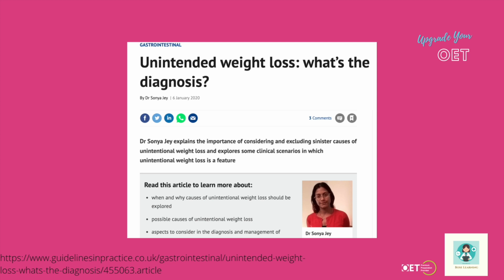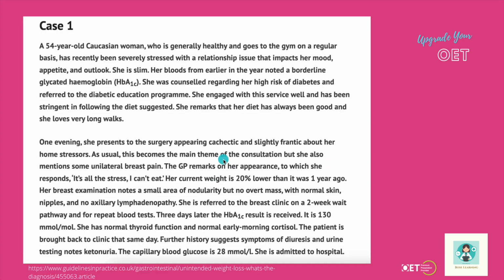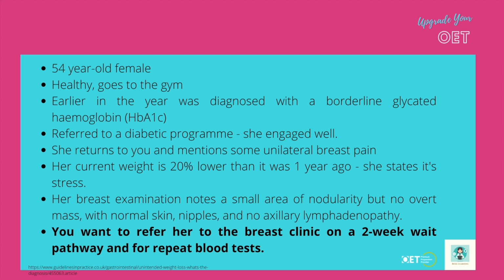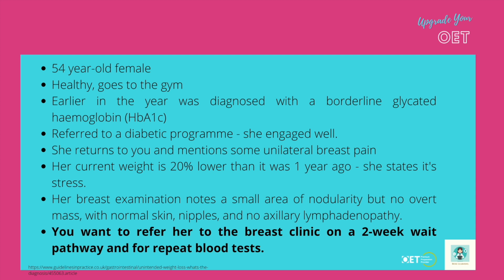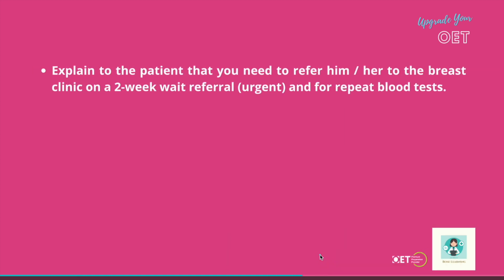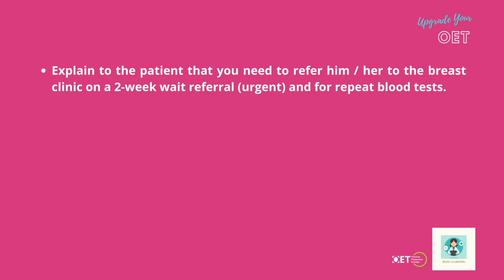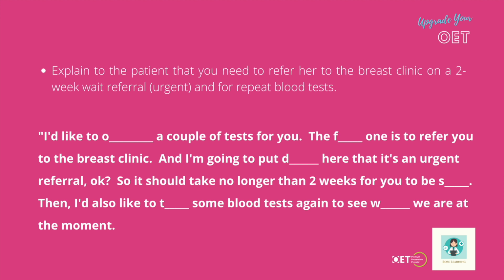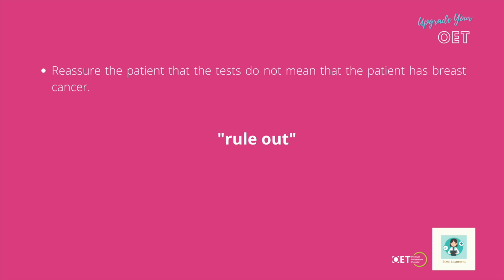OET Learnuary Challenge Day 9: Using Phrasal Verbs in the OET Speaking Sub-Test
If you know your OET Assessment Criteria well (and you know, you really should do!), then you should remember that it's important to use everyday lay language when talking to your patients.  One way to do this is to use phrasal verbs.

In this video, we'll look at a case and how to use the expressions "rule out" and "put down here" in your conversation.

Thank you to the sources used in this video: guidelinesinpractice.co.uk/gastrointestinal/unintended-weight-loss-whats-the-diagnosis/455063.article
Made using the most briliant